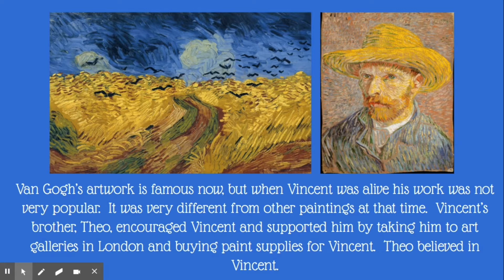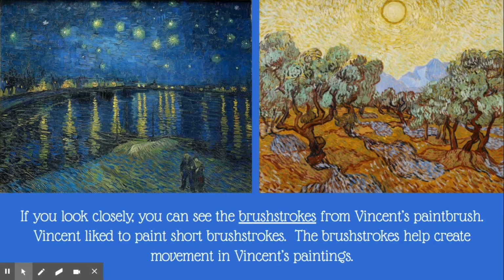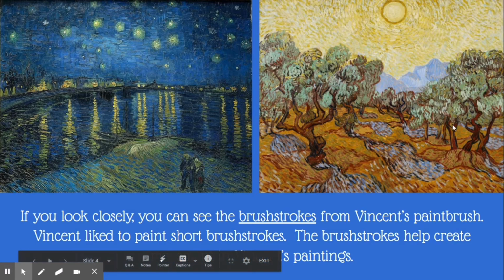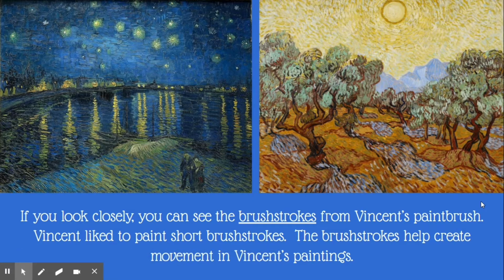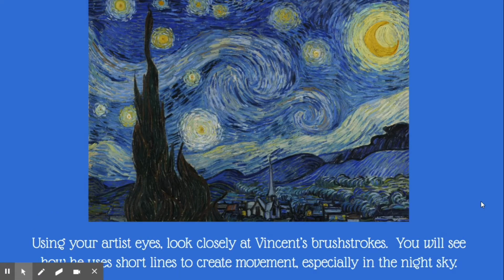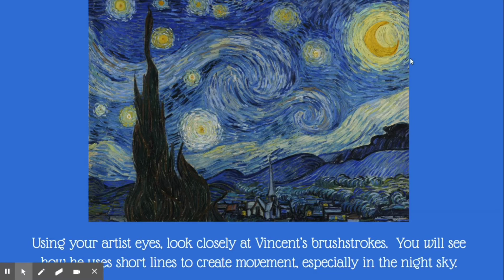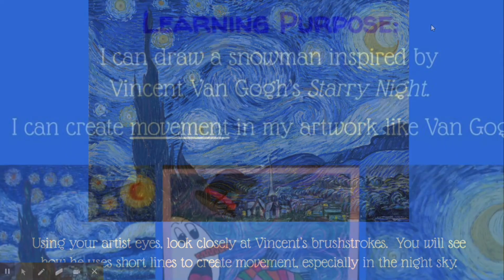Snowman on a Starry Night